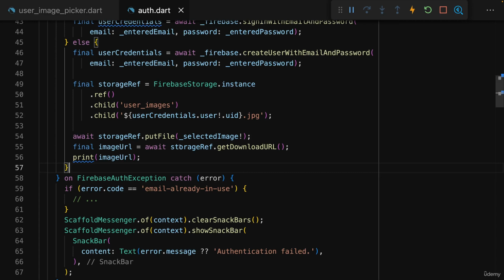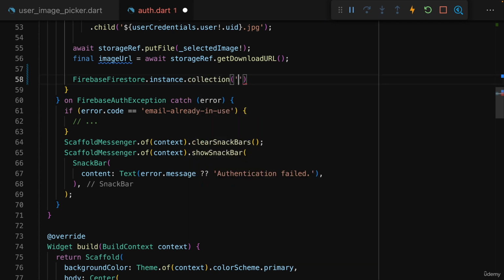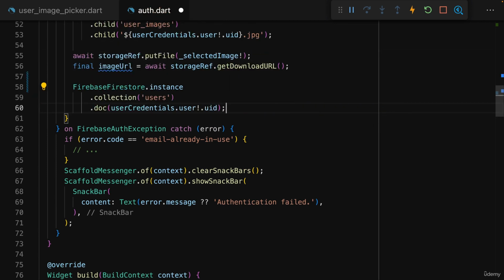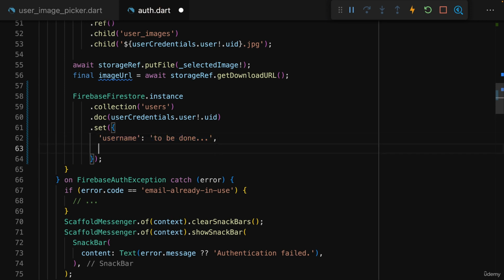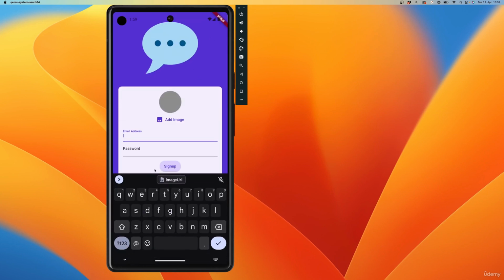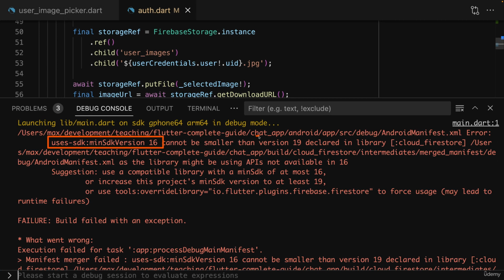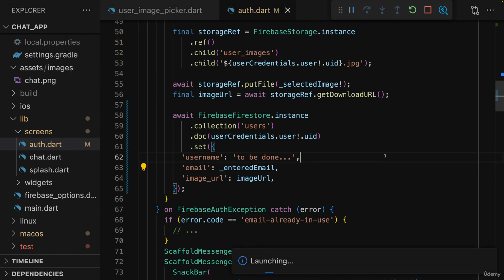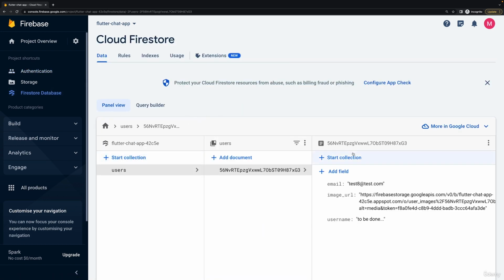284 Sending Data to Firestore